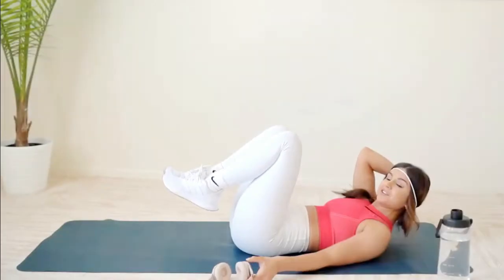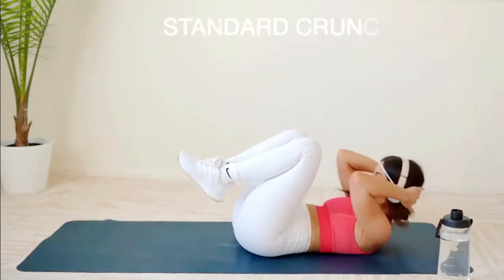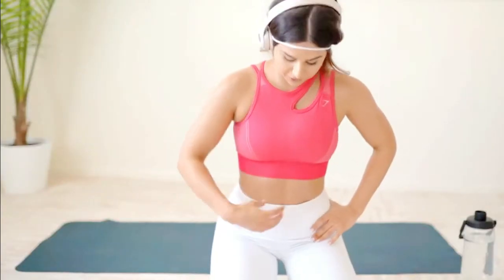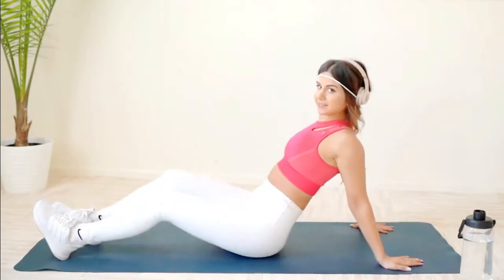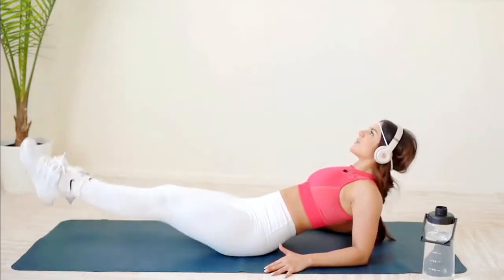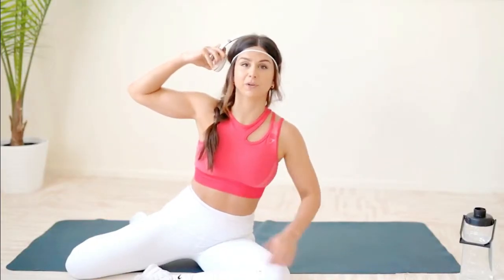Full abs motivational home workout for female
Today's world fitness is become necessity. It is one of the key aspect of your successful and healthy life. Do not miss this lock-down opportunity to stay fit.

Special thanks to Ashley Gaita for fitness encouragement/motivational/inspirational video.
The purpose of video to inspire/motivate people towards fitness.

Find Ashley's other home workout videos on Daily Workout Apps in the streaming section!

Every day, across the world people are searching/looking for many different things as per their own convenient time. TopFinds is going to serve every single viewer with top content-driven videos as per their search, choice and requirements that will make their life easy and ultimately will convert them into a YouTube satisfied viewer and eventually TopFinds subscribers.

TopFinds showcase these videos to inspire, educate and entertain people for a better future and healthy lifestyle. Subject wise, TopFinds will be focusing on wellness, Food, Home and Social.

If any owner of the original content clip has any objection or would like to remove the video, we shall do the needful as early as possible.